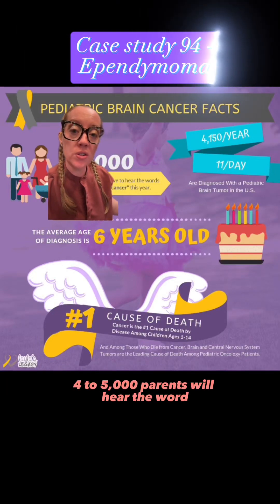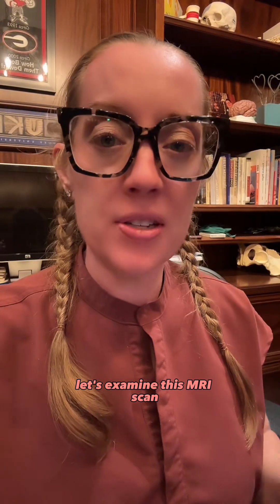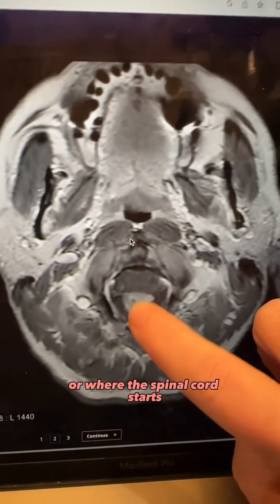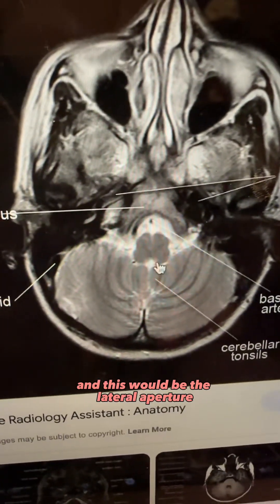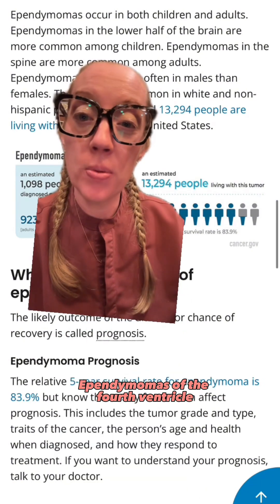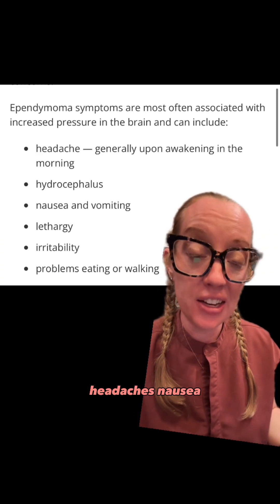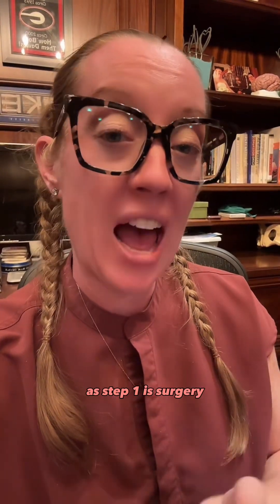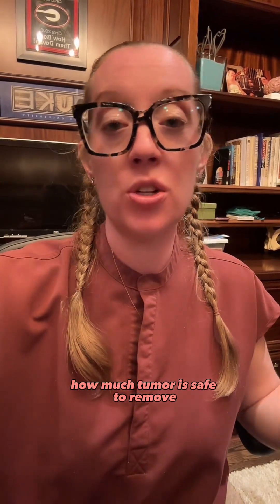Case study 94 - ependymoma of the 4th ventricle - pediatric neurosurgery - explained by Dr Grunch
Case study 94 - Ependymoma of the 4th ventricle

Ependymoma is a type of tumor that can form in the brain or spinal cord. Ependymoma begins in the ependymal cells in the brain and spinal cord that line the passageways where the fluid (cerebrospinal fluid) that nourishes your brain flows.

Ependymoma can occur at any age, but most often occurs in young children. Children with ependymoma may experience headaches and seizures. Ependymoma that occurs in adults is more likely to form in the spinal cord and may cause weakness in the part of the body controlled by the nerves that are affected by the tumor. (Source: mayoclinic.com)